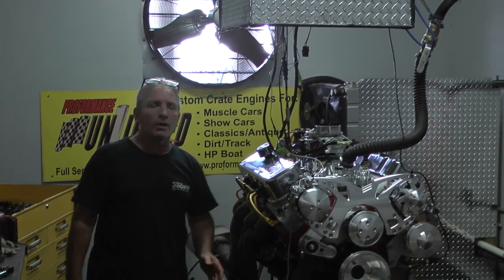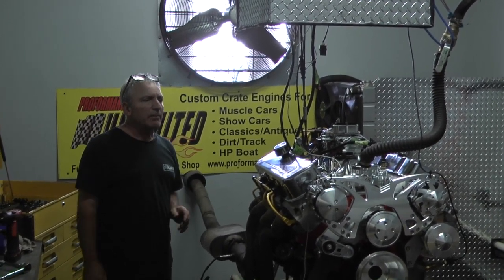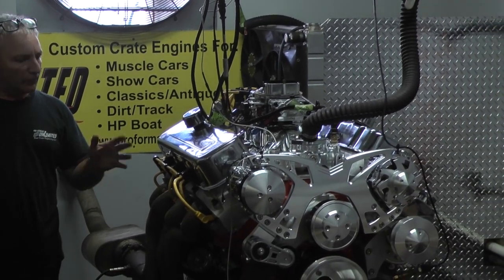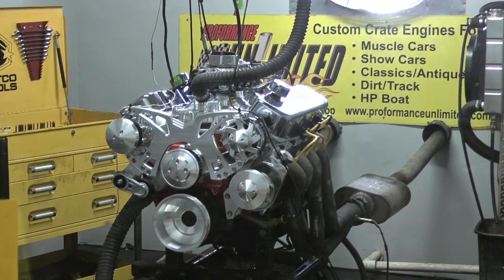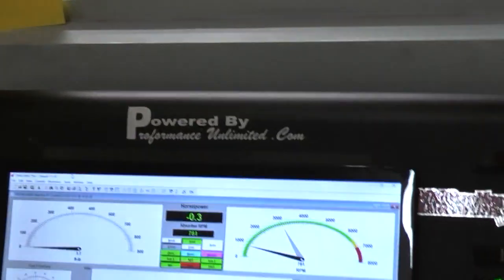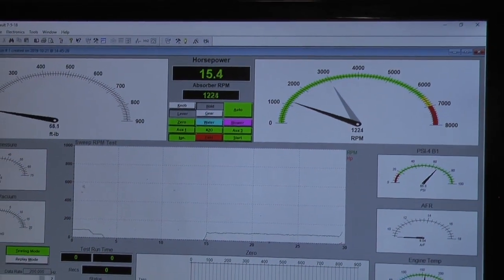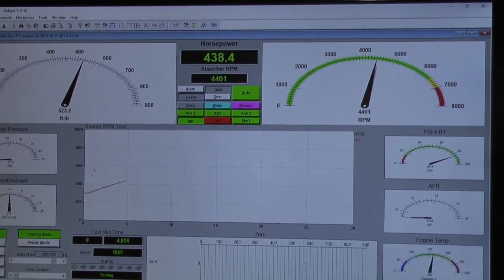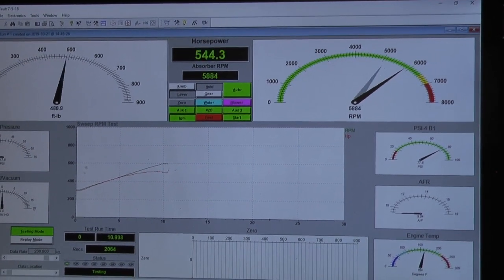454CI 500HP BBC Performance Crate Engine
Proformance Unlimited's custom built Big Block Chevy 454 to be installed into a Chevy Chevelle.  This engine produced 525 torque and 511hp.  You can view our Chevy crate engines at the following